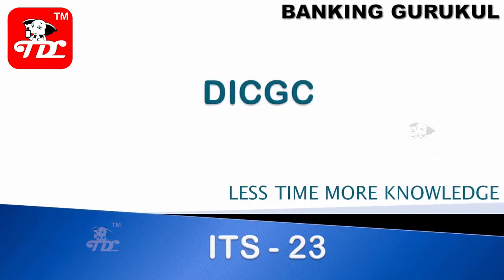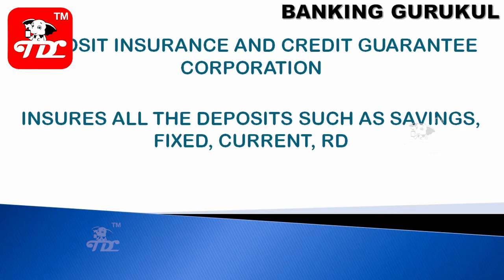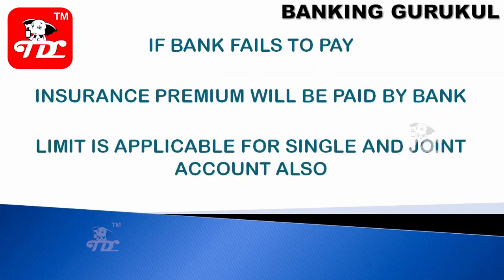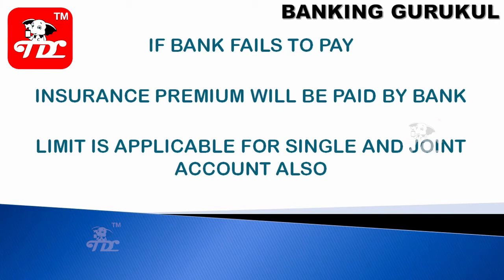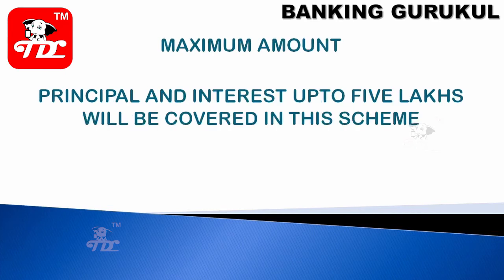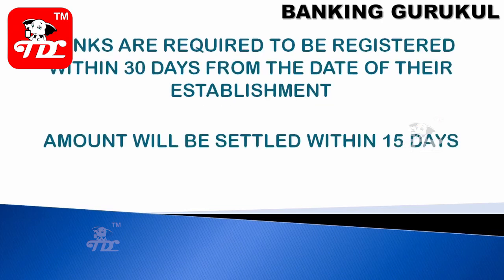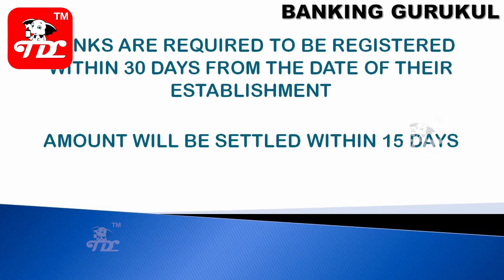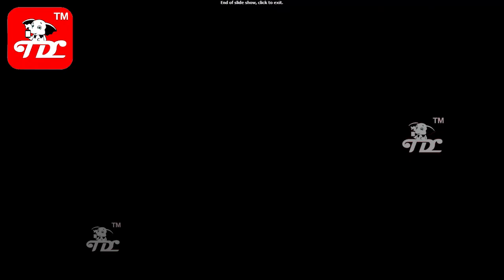What Is Deposit Insurance And Credit Guarantee Corporation (DICGC )|Topic-31| Banking Guru Tutorial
What Is Deposit Insurance And Credit Guarantee Corporation ( DICGC )

Deposit Insurance and Credit Guarantee Corporation (DICGC) is a wholly-owned subsidiary of the Reserve Bank of India (RBI). It provides deposit insurance that works as a protection cover for bank deposit holders when the bank fails to pay its depositors.

Deposit Insurance and Credit Guarantee Corporation is a wholly-owned subsidiary of the Reserve Bank of India. It was established on 15 July 1978 under the Deposit Insurance and Credit Guarantee Corporation Act, 1961 for the purpose of providing insurance of deposits and guaranteeing credit facilities.